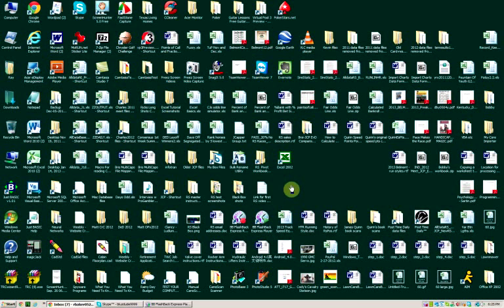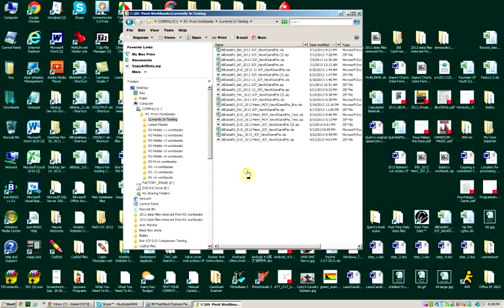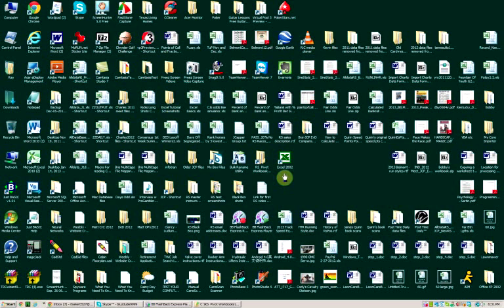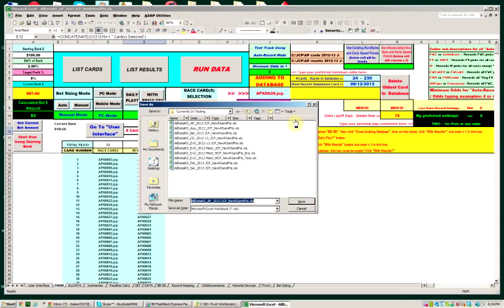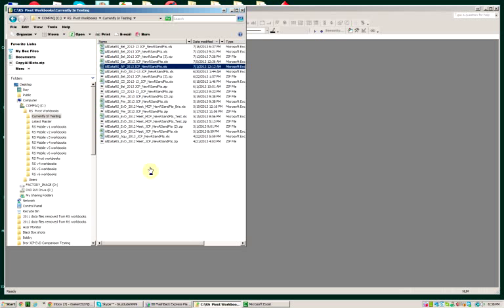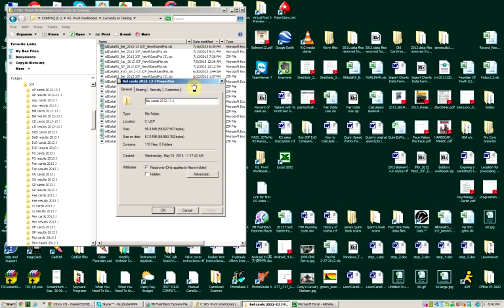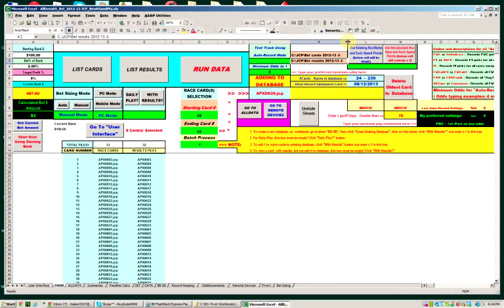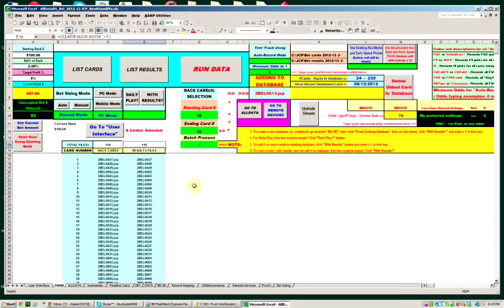2. New workbook creation-file paths-listfiles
Instructions for creating new track workbooks, changing the file folder paths, and listing new files